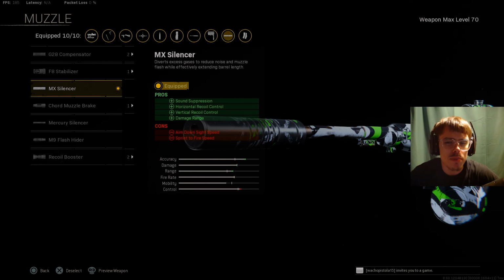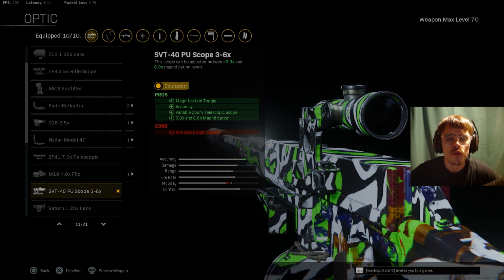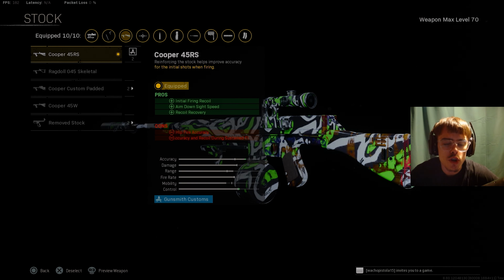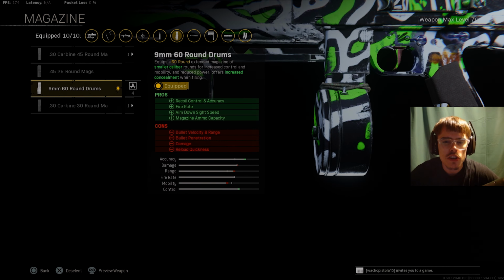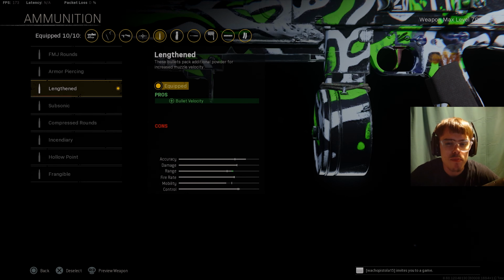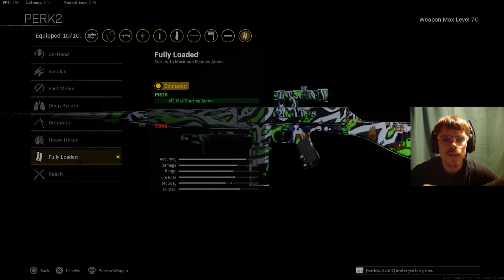*NEW* BEST COOPER CARBINE CLASS on REBIRTH ISLAND! 🤩 (Best COOPER CARBINE Class Setup)